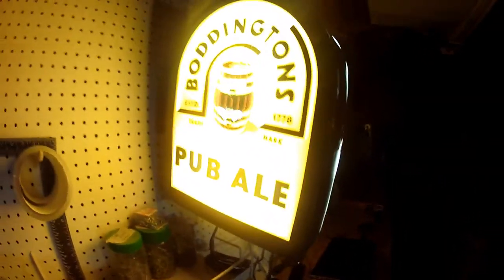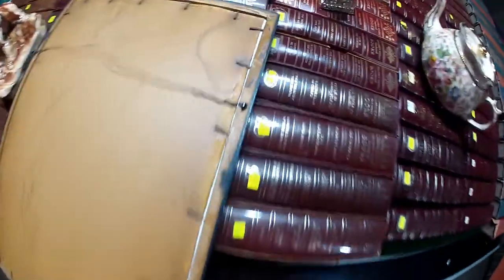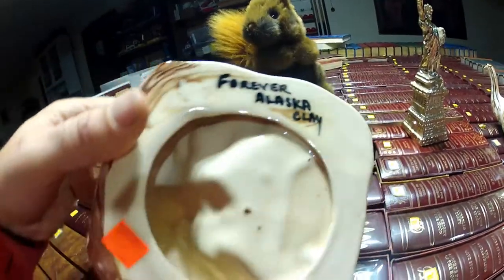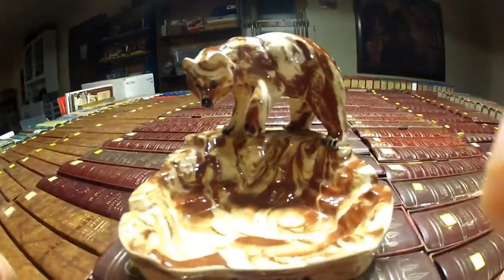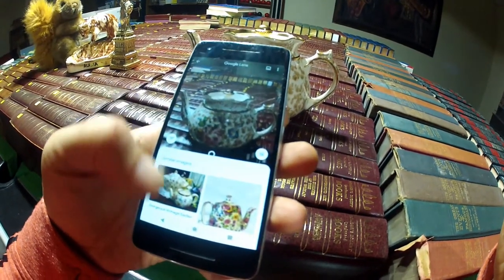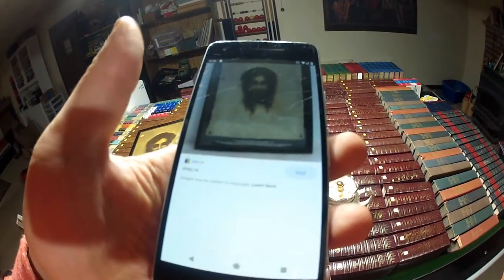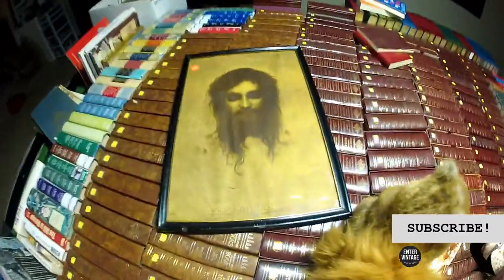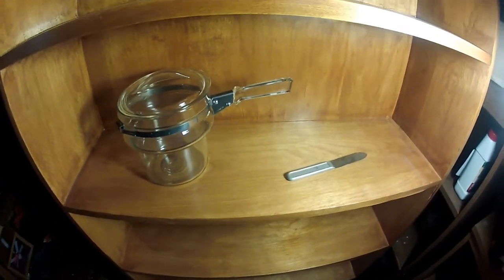JESUS! Thrift Shop Finds for Resale in Canada Cool Vintage Haul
Cool double sided beer sign, found at the thrift! And other knicknack including Jesus